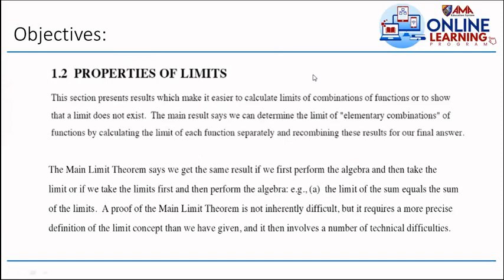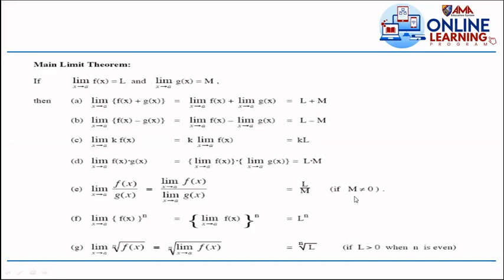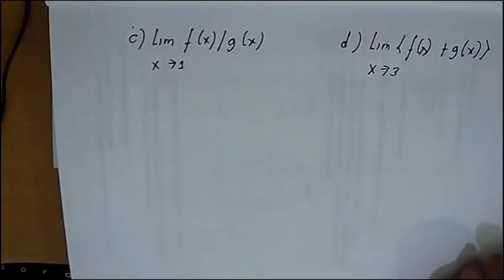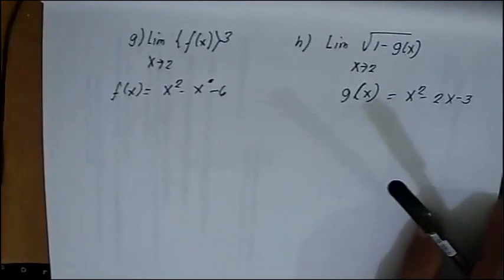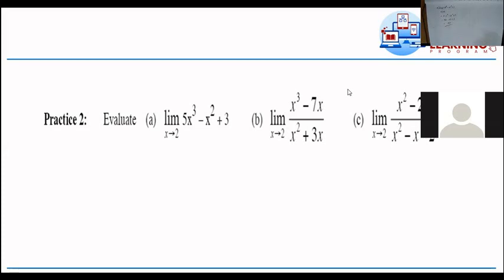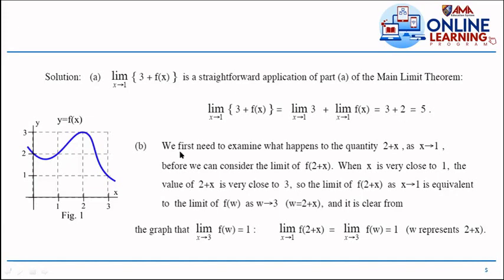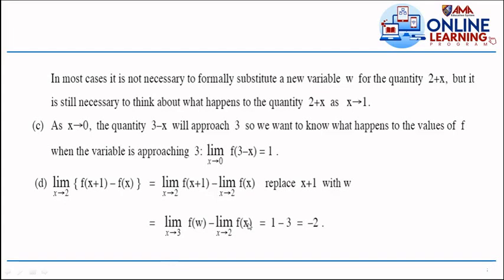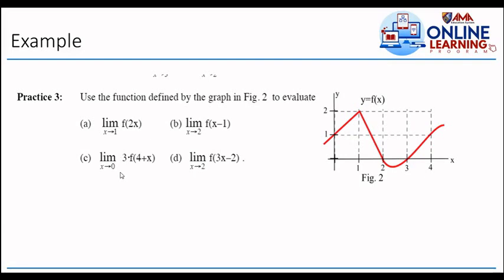Calculus 1 - Properties of Limits